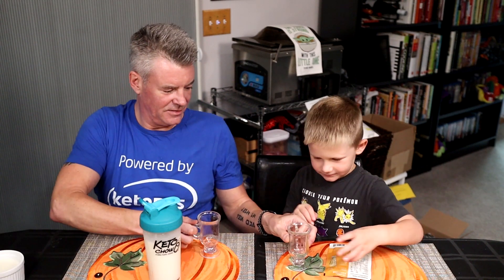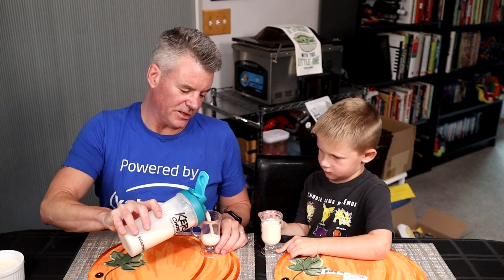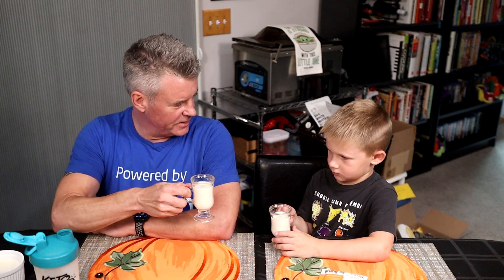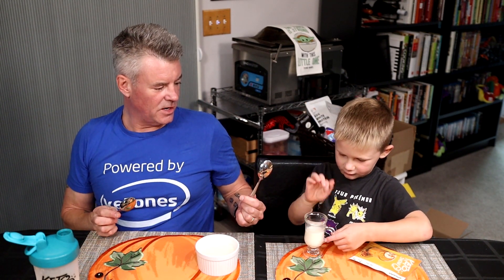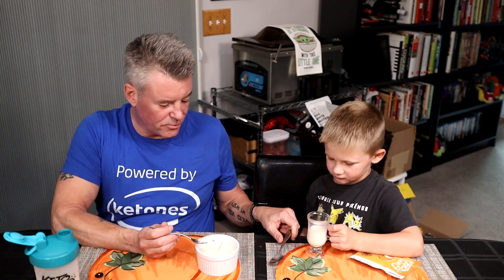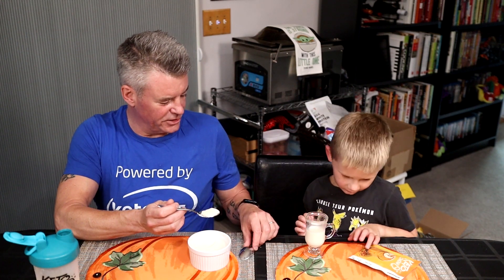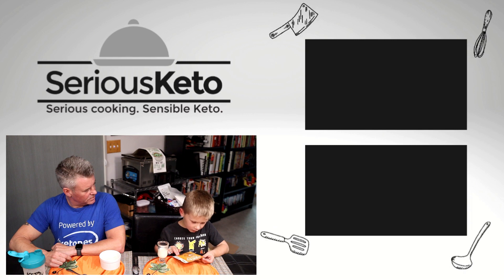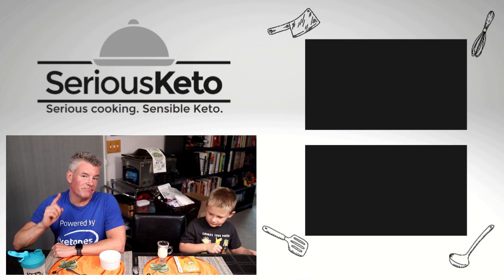Keto Chow's Newest Flavor - Butterscotch - Reviewed as a Shake and as Pudding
Today, @ketochow is releasing it's newest flavor - BUTTERSCOTCH.  In this video, Colton and I try it out as both a shake and as pudding.  Does it pass the high standards of a 4 year old?

The products in this review were provided for free on the condition that the manufacturer agrees that I will do a fair and honest review.

SeriousKeto is a participant in the Amazon Services LLC Associates Program, an affiliate advertising program designed to provide a means for sites to earn advertising fees by advertising and linking to Amazon.  I earn from qualifying purchases made from both Amazon and Keto Chow.